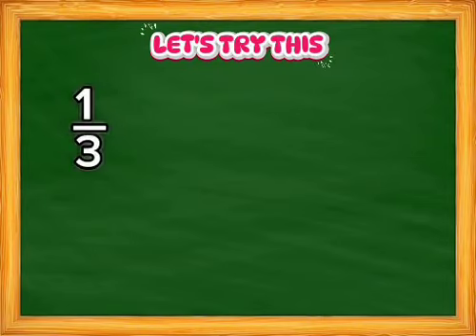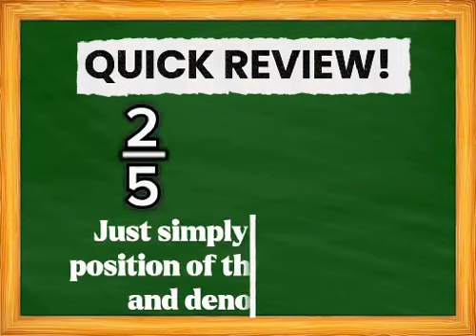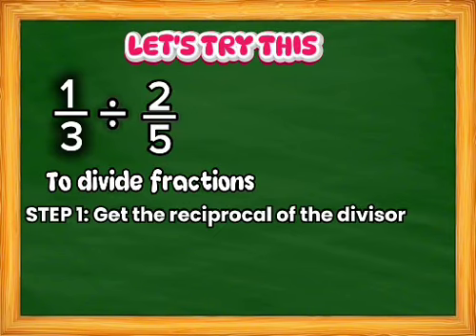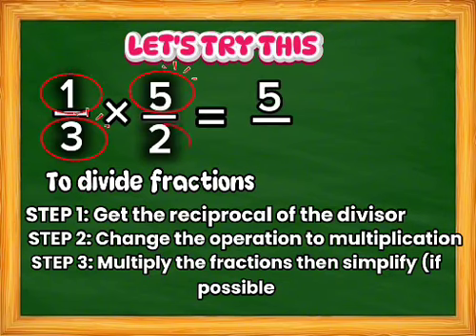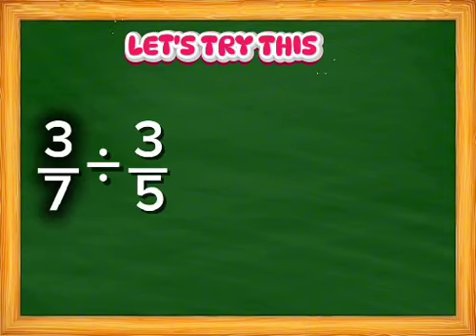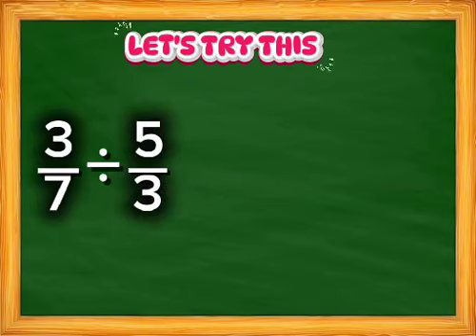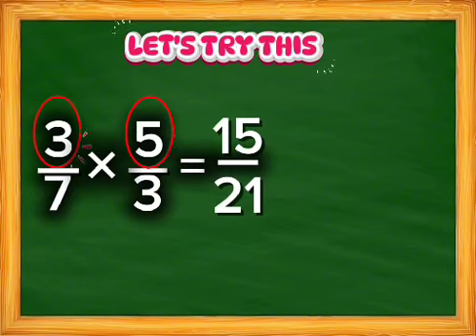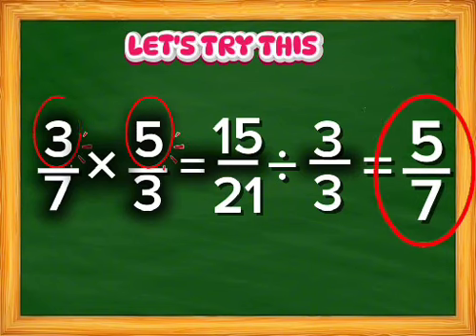MATH 6- DIVISION OF FRACTIONS (SIMPLE WAY)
Division of Fractions easy way